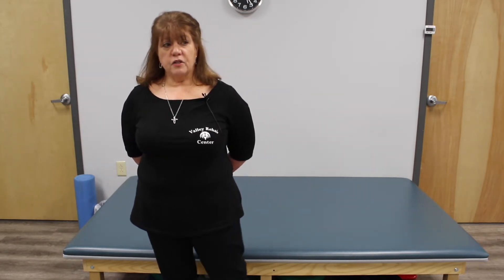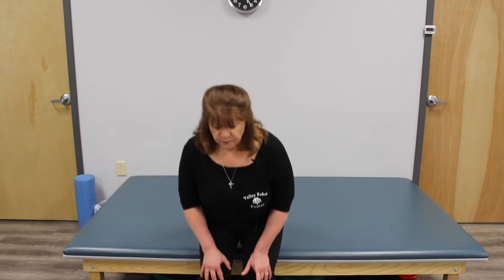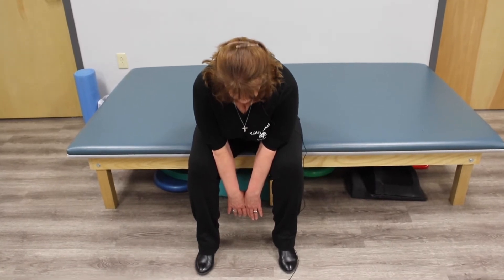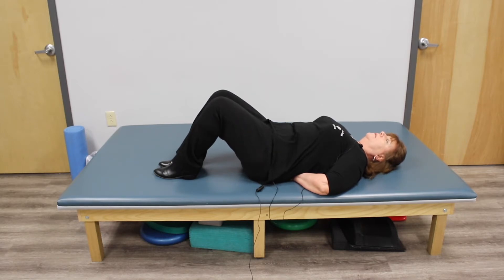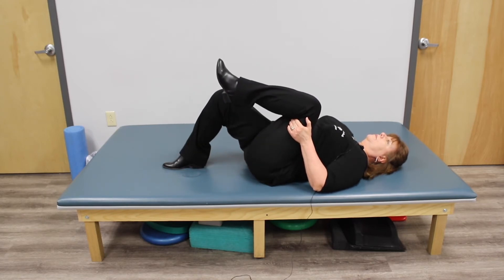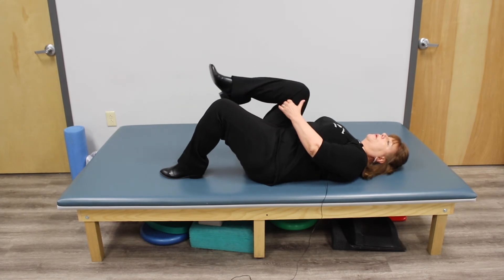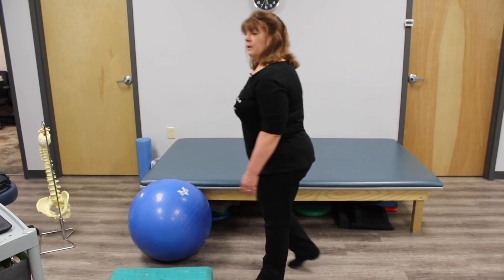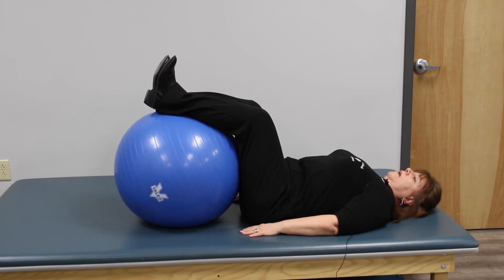Virtual Lecture Series: Spinal Stenosis Treatments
Join Physical Therapist, Theresa Palkovic,  of Valley Rehab for a virtual lecture about how to alleviate the pain caused by Spinal Stenosis